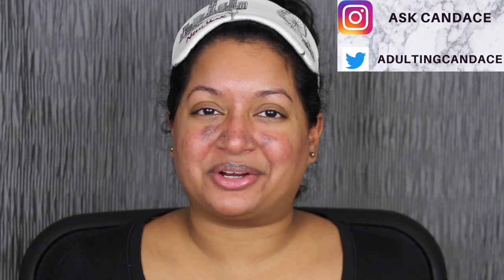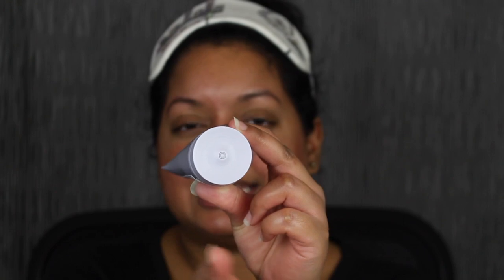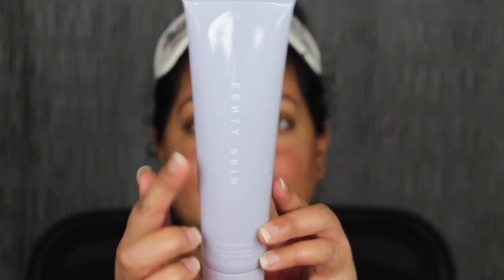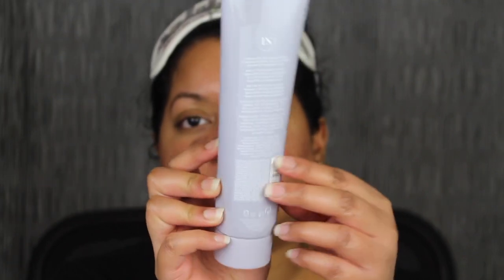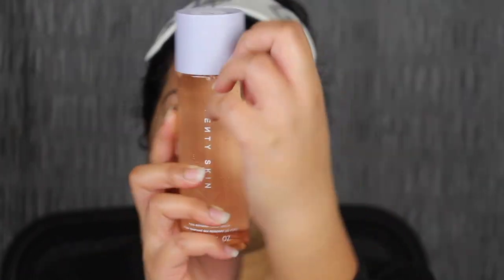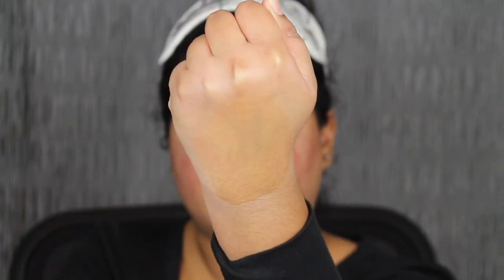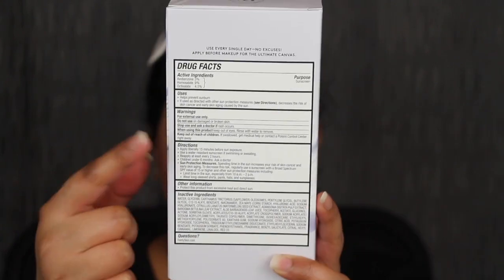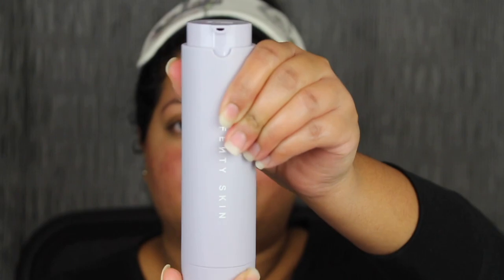Fenty Skin Review 1 Month Later...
Add me on Instagram: AskCandace. I purchased all three products myself on Fentybeauty.com the Total Cleanser retails for $25 the Fat Water Pore-Refining Toner Serum retails for $28  and the Hydra Vizor sunscreen and moisturizer retails for $35. Let me know in the comments down below if you want me to test any of the newer products the new Flash Nap gel eye cream and the Instant Reset Overnight Gel Cream. I hope you all enjoyed this review on the first product launch of Fenty Skin.

xoxo Candace

Products Mentioned:

Total Cleans'r Remove-It-All Cleanser

Fat Water Pore Refining Toner Serum

Hydra Vizor Invisible Moisturizer Broad Spectrum SPF 30 Sunscreen

Purpose Cleanser